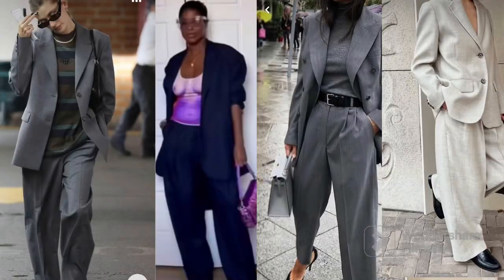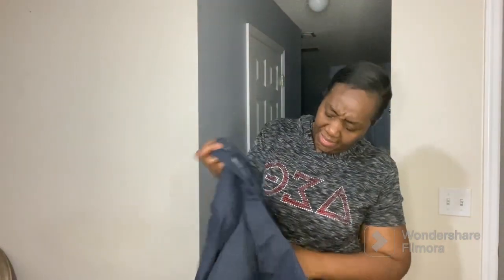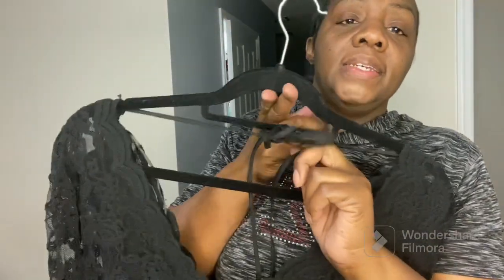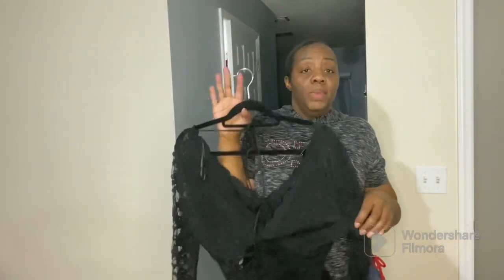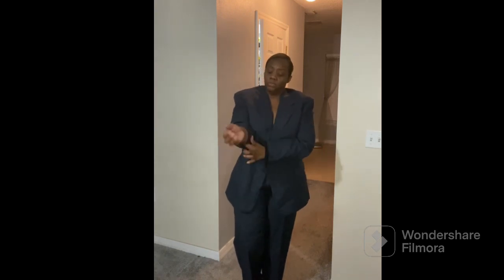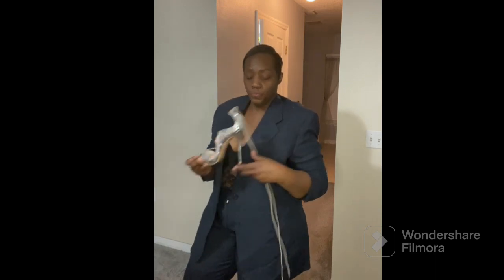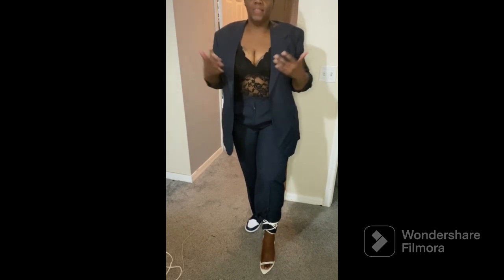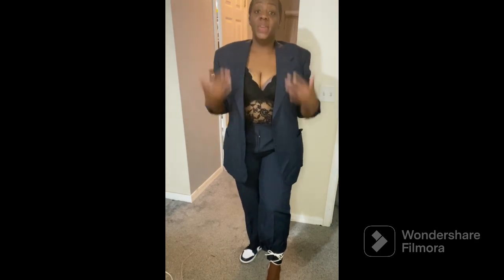How to wear a men’s suit….as a woman!